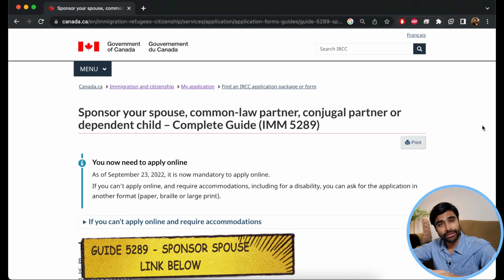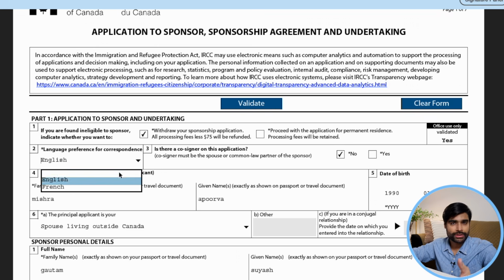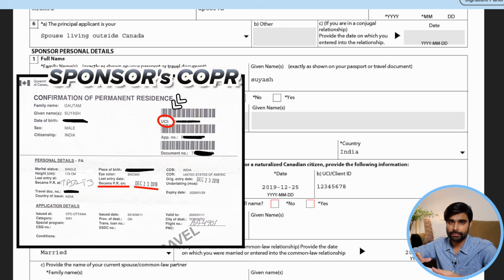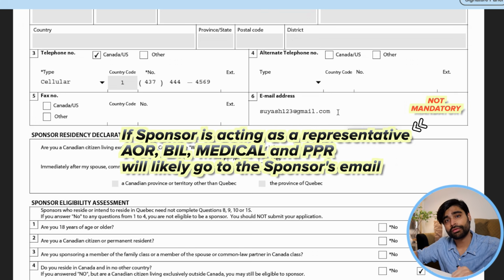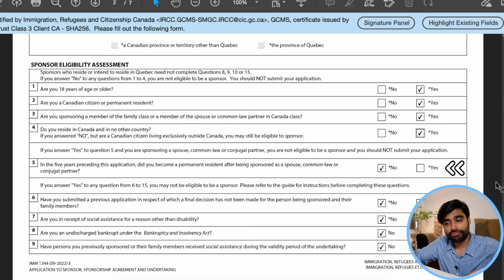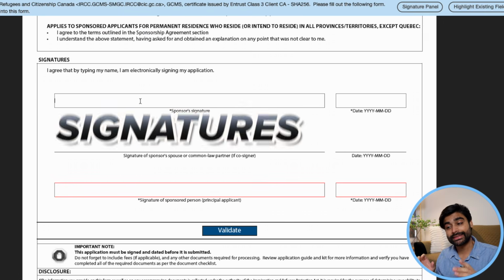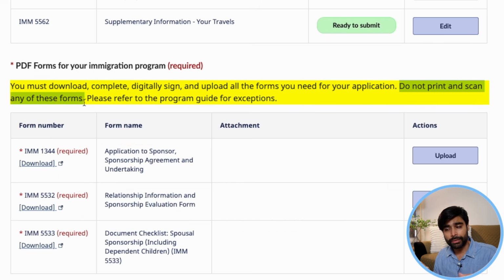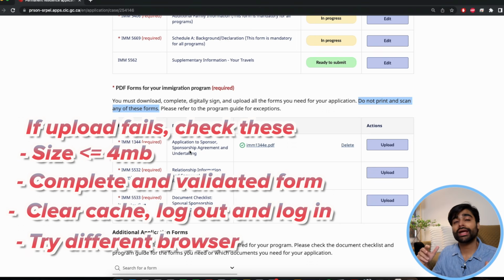1344 | Form Overview and Updates as of 2023 | Spousal Sponsorship | PR Canada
👉👉Get a $25 Bonus when you Signup for Neo Secured Credit Card

Lets review the 1344, the Sponsor's undertaking form with latest updates as per 2023, . This is required to be submitted by the sponsor as part of the Spousal Sponsorship application for Canada | PR Canada 2023

Timestamps
00:00 Intro
00:18 How to Download
01:56 1344 Overview
14:24 SIGNATURES
20:02 Watch NEXT

Links in the video in the order mentioned
1. Sponsor your spouse, common-law partner, conjugal partner or dependent child – Complete Guide (IMM 5289)

3. PR Online Portal